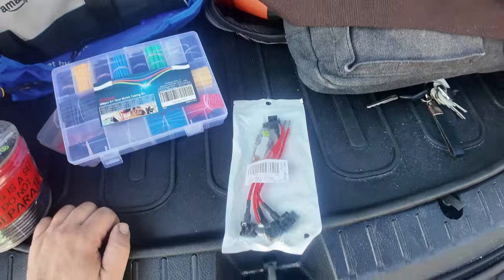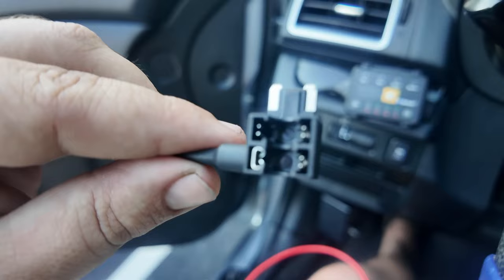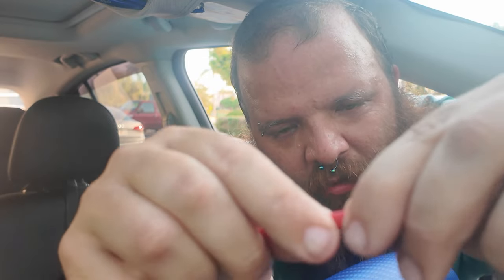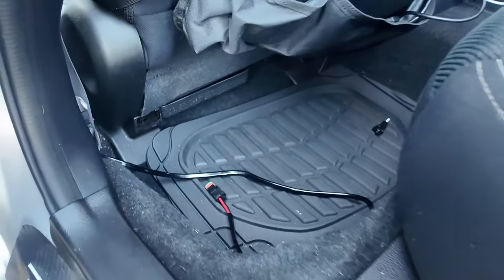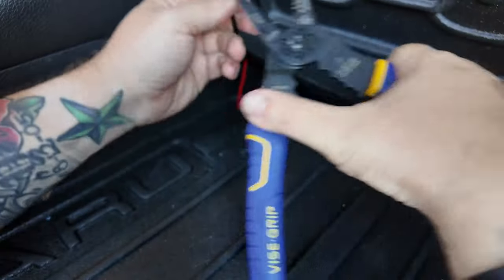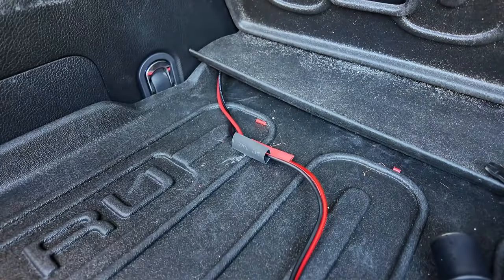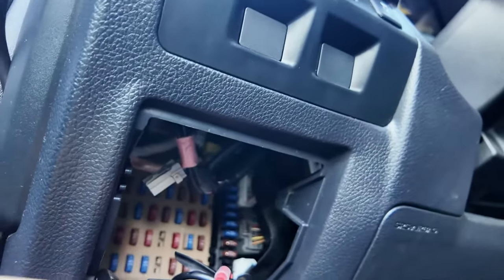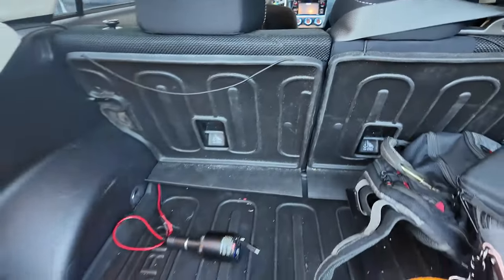Why You NEED THIS: 12V Adapter for a Portable Power Station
Learn how to wire a 12V adapter in your Subaru Crosstrek to power your portable power station like Jackery or Bluetti. This step-by-step guide covers all the necessary parts and tools, including power wire, ground wire, heat wrap, wire strippers, wire clamp, panel remover tool, fuse tap, and 12V adapter. Perfect for camping, road trips, or emergency power needs. Follow along to keep your devices charged and ready on the go!